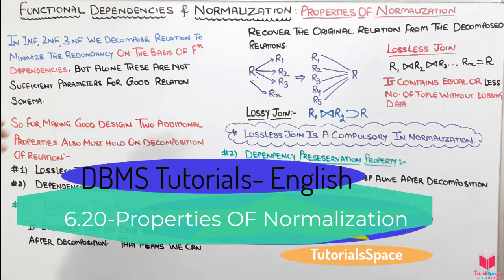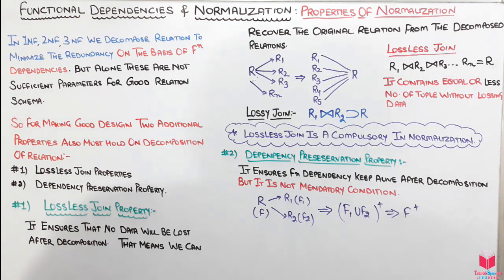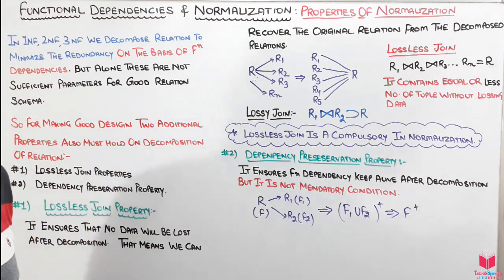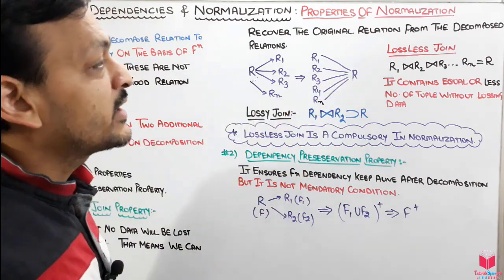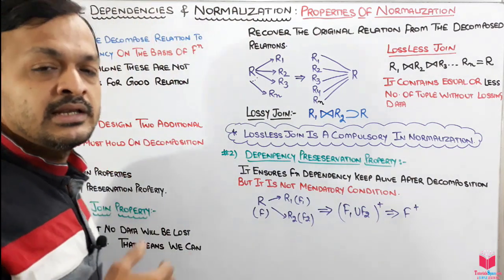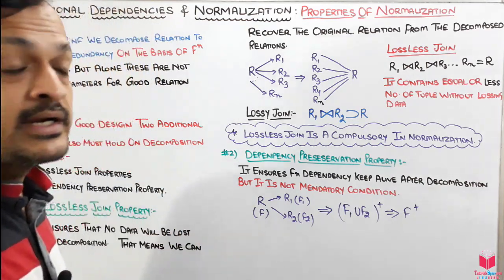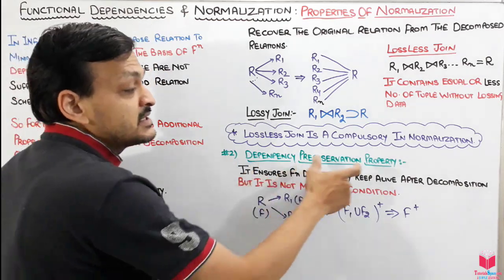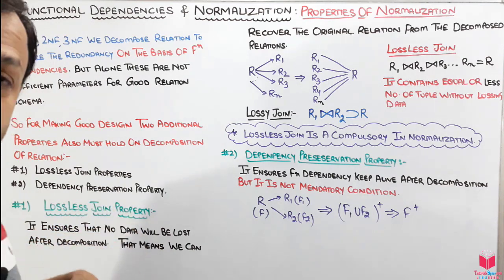6.20- (Eng) Properties Of Normalization- Lossless join & Dependency Preservation Property In DBMS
6.20- (Eng) Properties Of Normalization- Lossless join & Dependency Preservation Property In DBMS

6.18- (Eng) Third normal form In DBMS With Easy Example | 3nf in dbms | Normalization in dbms

A relation is in Third Normal Form if it is in 2NF and non-primary key attributes must
be non-transitively dependent upon primary key attributes.
In other words a relation is in 3NF if it is in 2NF and having no transitive dependency.
The Primary Key is (RollNo.). The condition is different Hostel is allotted for different semester. Student relation is in 2NF but still contains anomalies.
1. Deletion anomaly : If you want to delete student Gaurav. You loose information about Hostel H2 because he is the only student staying in hostel H2.
2. Insertion anomaly : If you want to add a new Hostel H8 and this is not allotted to any student. You cannot add this information.
3. Updation anomaly : If you want to change hostel of all students of first semester.
You have to search all the students of first semester and update them individually otherwise it causes inconsistency.
 The solution of this problem is to divide relation Student into two relations Student(RollNo. Name, Semester) and Hostels(Semester, Hostel)

Lossless Join and Dependency Preserving Decomposition:
Decomposition of a relation is done when a relation in the relational model is not inappropriate normal form. Relation R is decomposed into two or more relations if decomposition is lossless join as well as dependency preserving.

Lossless Join Decomposition

If we decompose a relation R into relations R1 and R2,

Decomposition is lossy if R1 ⋈ R2 ⊃ R
Decomposition is lossless if R1 ⋈ R2 = R
To check for lossless join decomposition using FD set, following conditions must hold:

Union of Attributes of R1 and R2 must be equal to attribute of R. Each attribute of R must be either in R1 or in R2.
 Att(R1) U Att(R2) = Att(R)
Intersection of Attributes of R1 and R2 must not be NULL.
 Att(R1) ∩ Att(R2) ≠ Φ
Common attribute must be a key for at least one relation (R1 or R2)

R1(ABC) and R2(AD) which is a lossless join decomposition as

dbms gate lectures in hindi, ugc net dbms tutorials in hindi, gate dbms tutorials, ugc net dbms tutorials